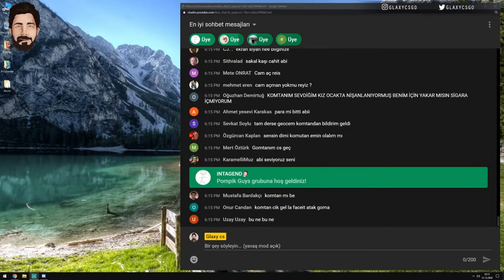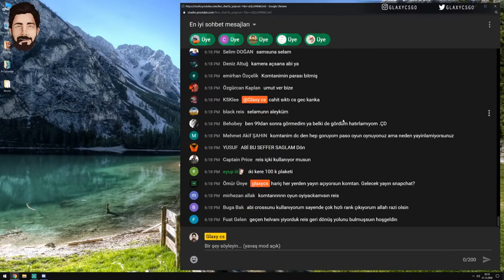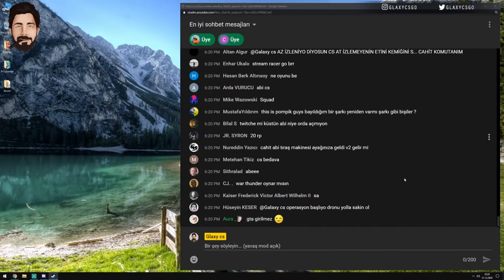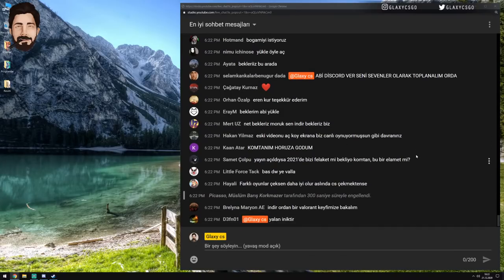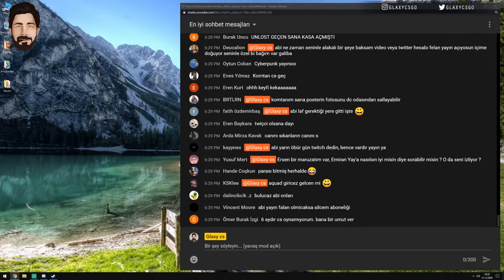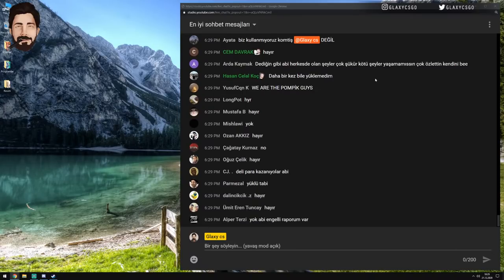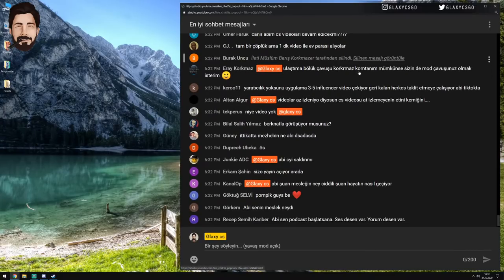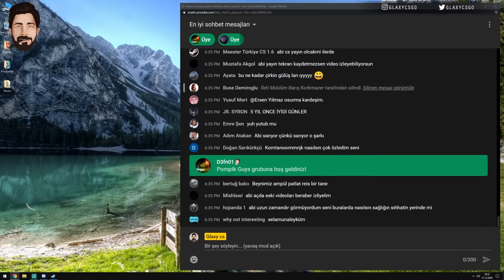Bu neymiş böyle